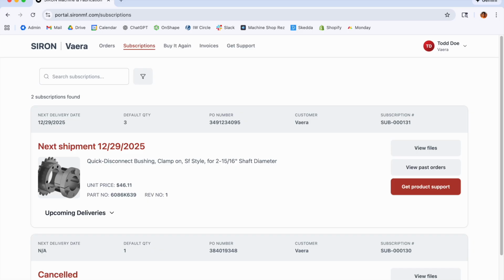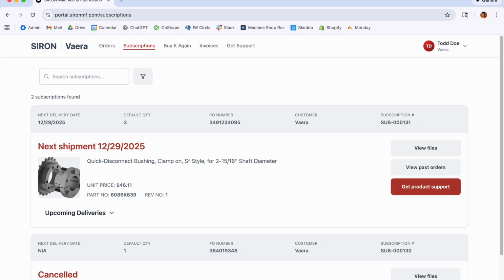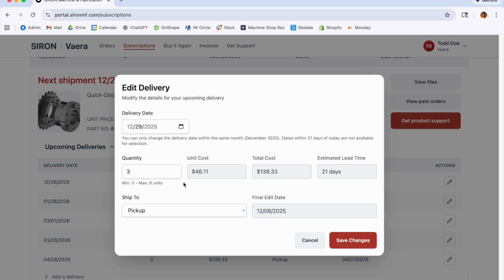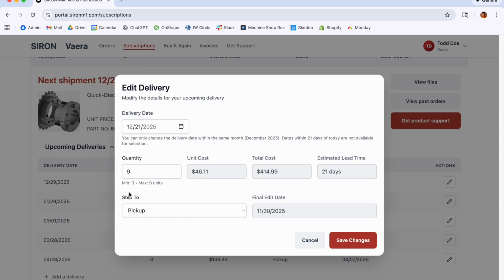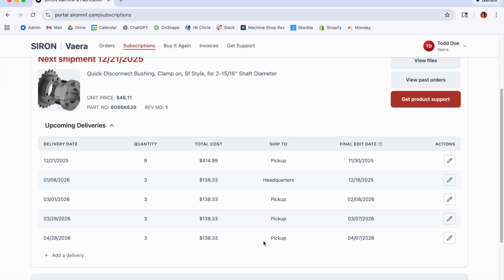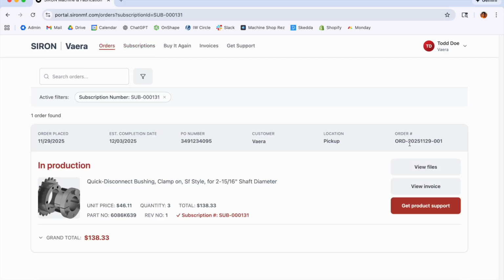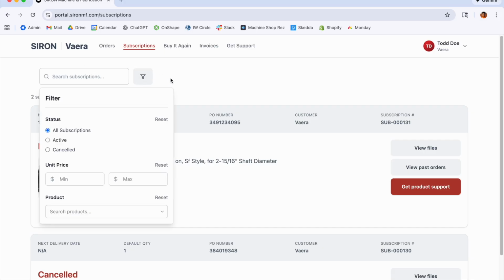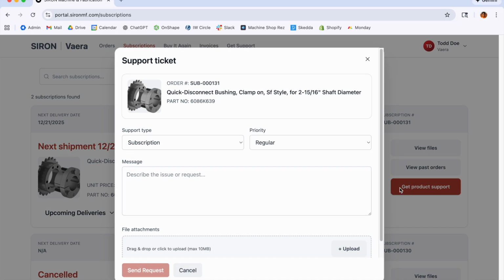Subscriptions Page - SIRON Portal Tutorials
Subscriptions - Managing Recurring Deliveries

Learn how to manage your recurring deliveries and get the most flexibility out of your SIRON subscriptions.

This video shows you how to edit delivery quantities, change delivery dates, adjust shipping locations, add extra deliveries, and view past orders from your subscriptions. Perfect for companies that need recurring parts with month-to-month flexibility.

Note: All data shown is example data. Your subscriptions will appear here once the SIRON team creates them for you.

Need to make changes beyond what's shown? Use the Get Support page to reach out to our team!